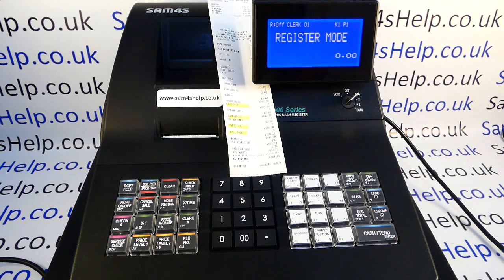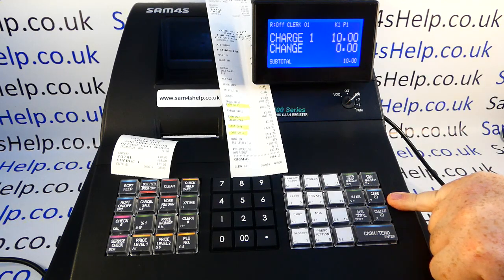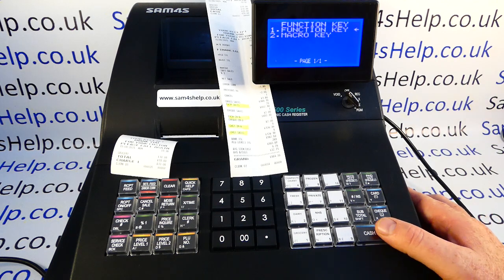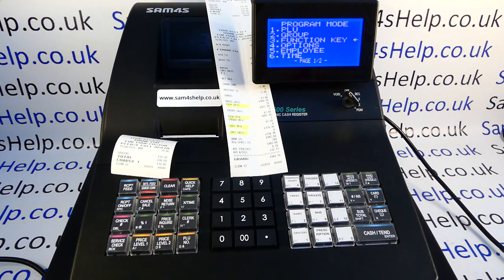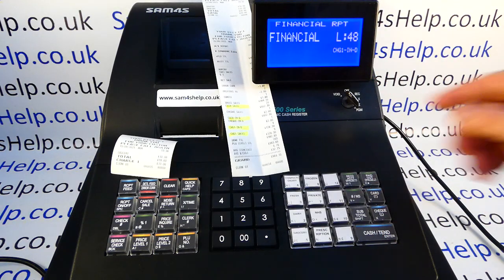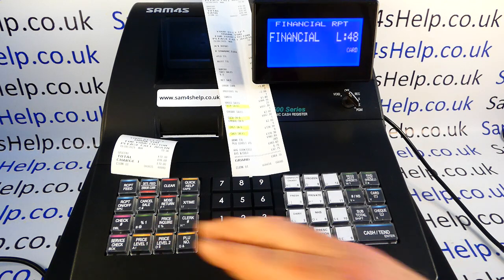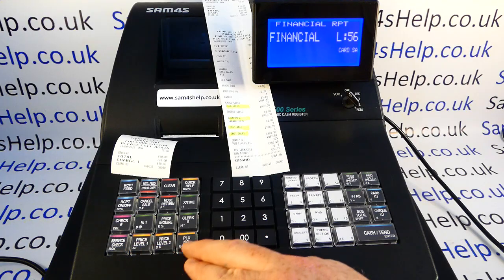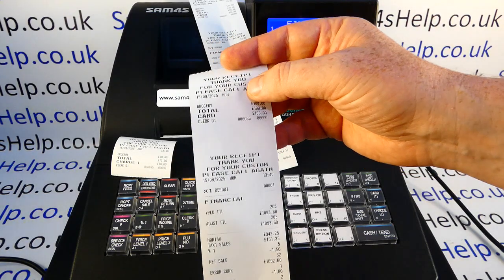How To Edit CHARGE1 Payment Button Sam4S NR-500 / NR-510 / NR520 Cash Registers Programming Tutorial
In this video we explain in detail how to correctly change the description of the curious 'CHARGE1' payment button on the Sam4S NR-500 series of cash registers. In the video tutorial we use the NR-510RB till, but the process would be identical on the NR-520RB and similar on the flat keyboard versions - the NR-510FB & NR-520FB.

In the video our engineer takes 2 steps -

Step 1: Change description of CHARGE1 function button to CARD. This changes the description as it appears on the customer till receipt, as well as on the operator and customer displays.

Step 2: Change the descriptions of the CHG1-IN-D to CARD-IN-D and CHG1  SALES to CARD SALES.

As you'll see in the video the process is fairly straight forward, you just need to know where to look.